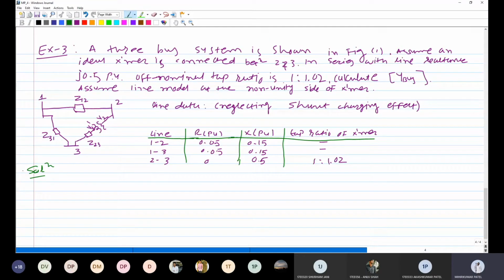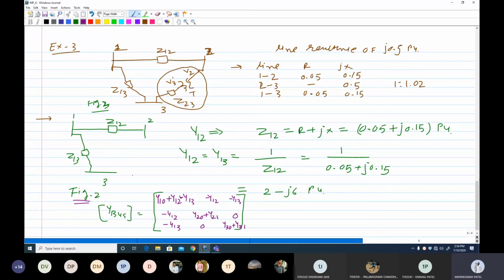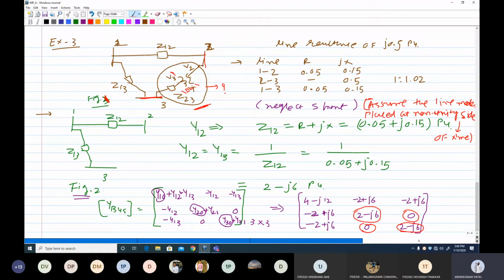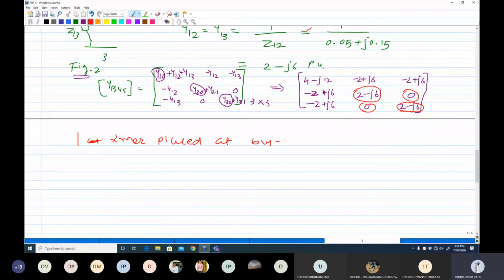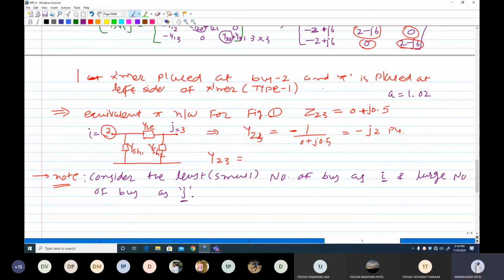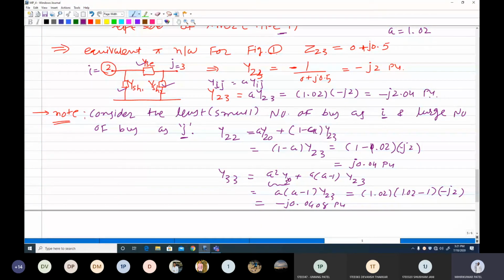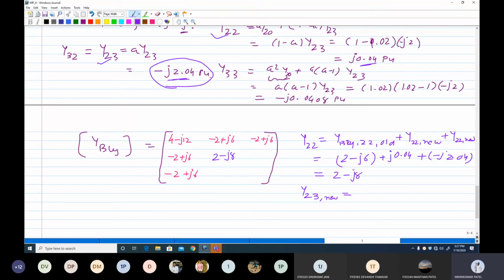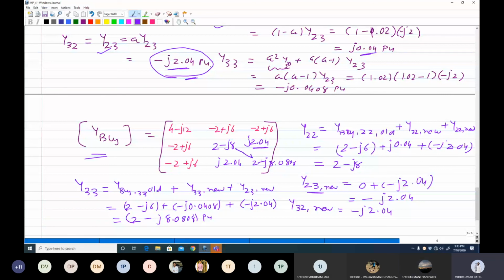5. Example on Case of transformer_MP